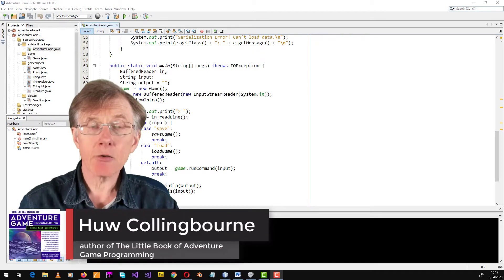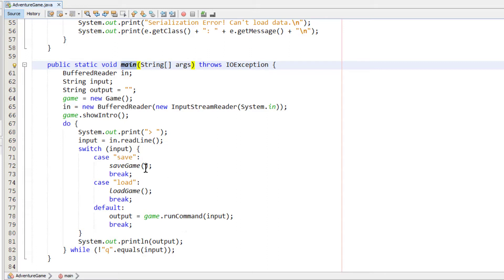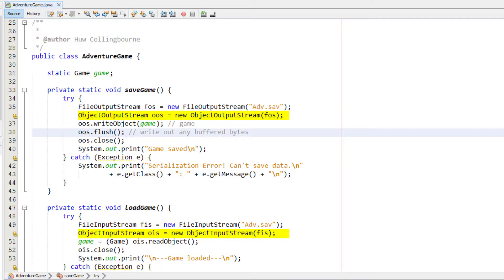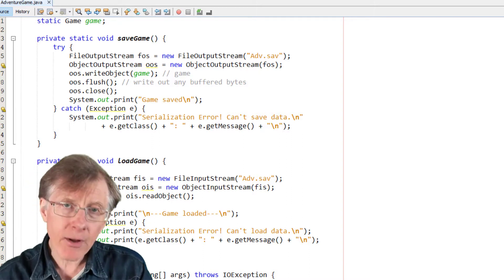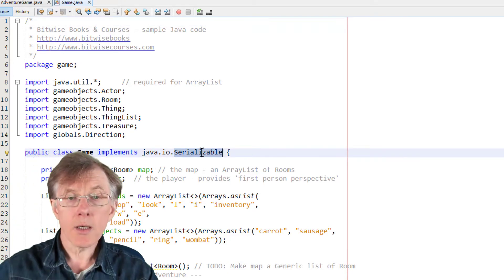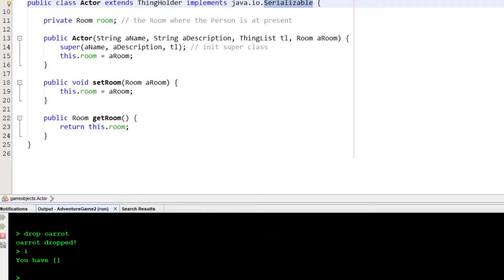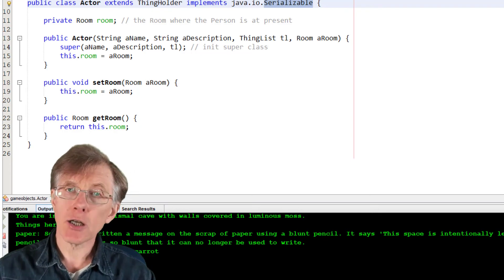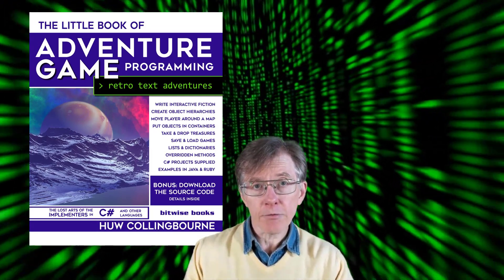Programming a Java Text Adventure: Saving Games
Now you have a game with a map containing numerous rooms and rooms containing numerous treasures. The ‘state’ of the game is constantly changing as the player moves around taking and dropping treasures. In order to re-load a game you have to be able to save and restore the entire game state – the map, the rooms, the treasures in the rooms, the player’s position and the treasures in the player’s inventory. Sounds complicated? In fact, it’s remarkably easy to do thanks to the power of Java serialization.

For an in-depth explanation of programming text adventures in C# and other languages, get a copy of The Little Book Of Adventure Game Programming. Available from:
 And worldwide.

For in-depth courses on Java programming, C# programming and adventure games go to the Bitwise Courses site: